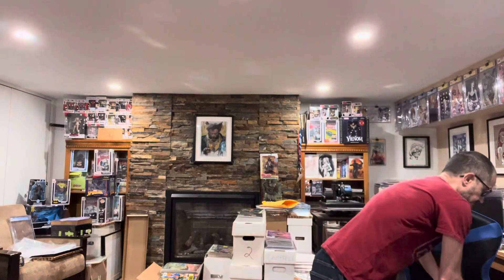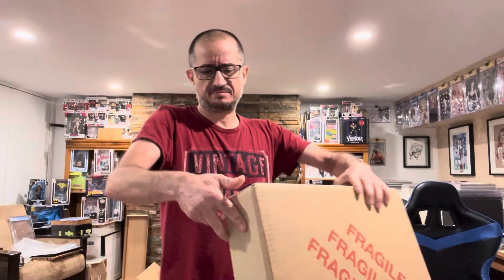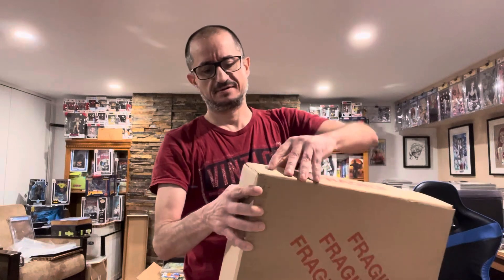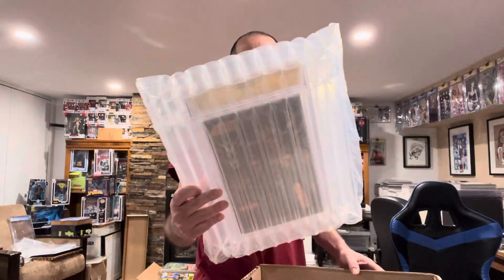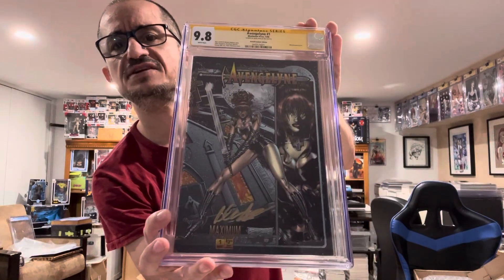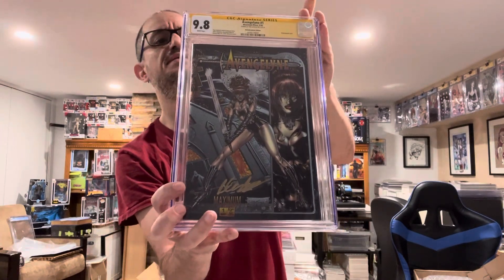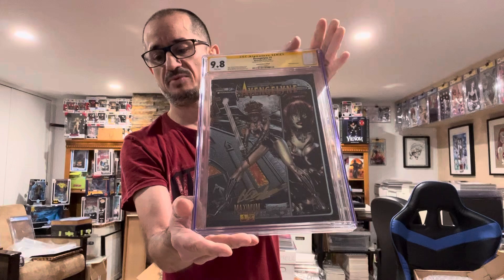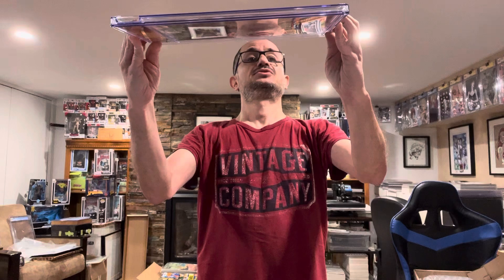Finally another CGC unboxing, Rob Liefeld signing books are back. 1st app. Deadpool anyone?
Hi guys, thanks for joining comic book corner for another unboxing. After carefully inspecting all the books, I have to say that, even though some of them have a curvature in the inner sleeve, none of the books attained any damage or have visible stress on the spine. In my opinion, I think that the whole banana gate situation has been completely blown out of proportion.